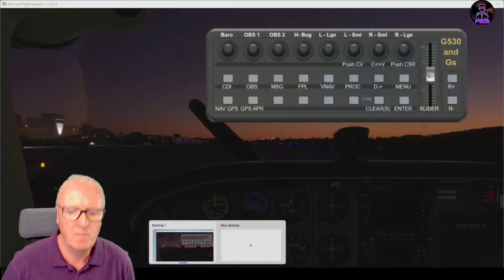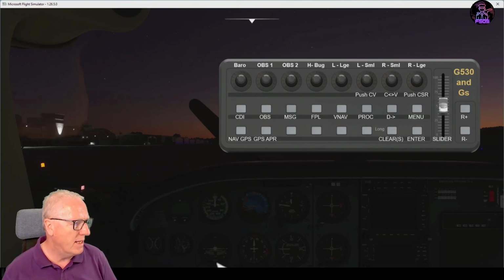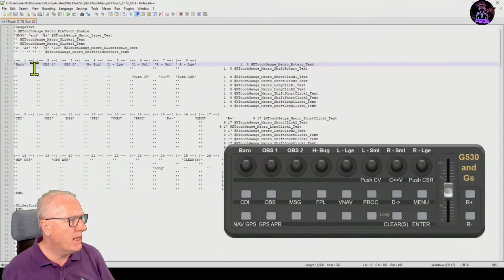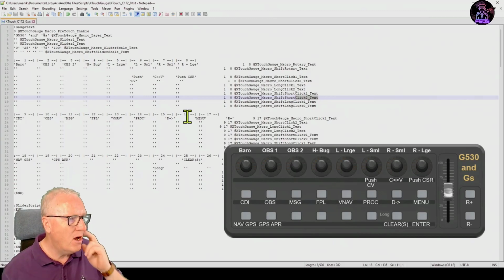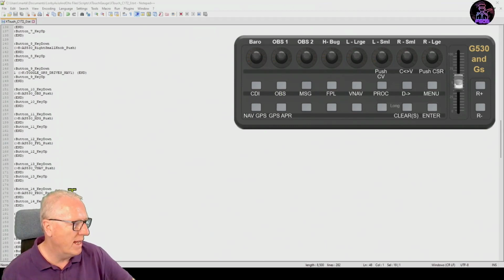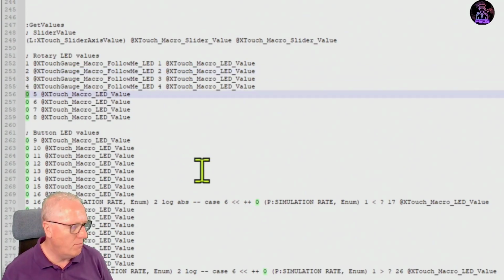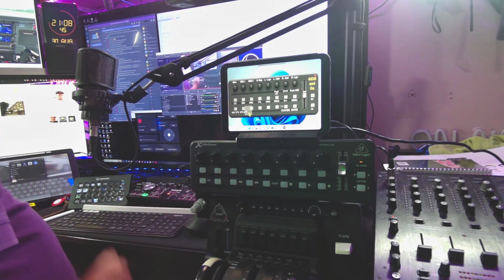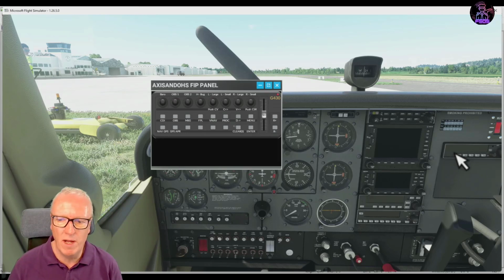X-Touch Mini Gauge Tutorial 2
In this one we look at how the labels are created for the Gauges, why you may want to use these even in 2d. WHere the buttons and rotarys are configured and show off a very simple way to make the LED's on the Rotarys follow the knob.